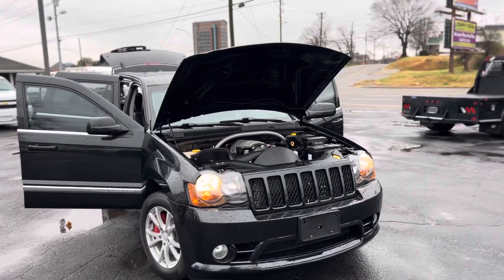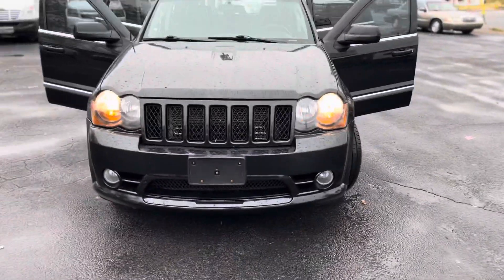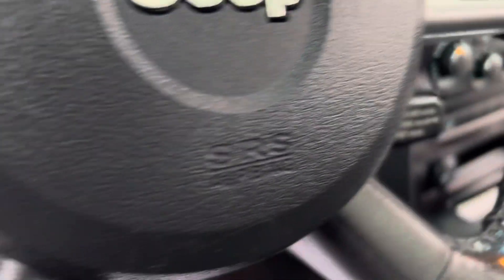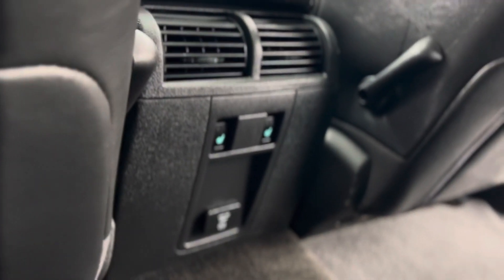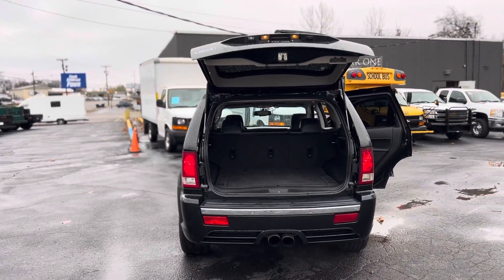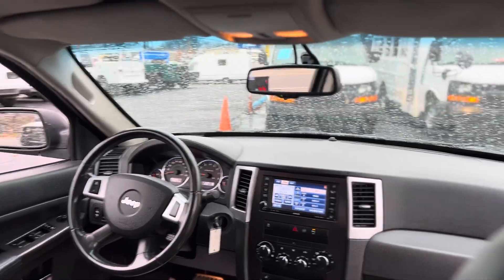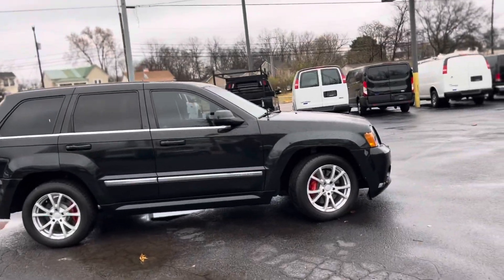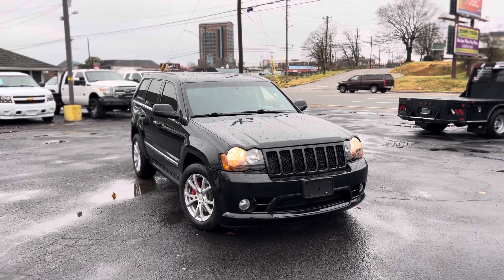2010 jeep grand Cherokee SRT8 stock number 115875 Miguel Patterson￼